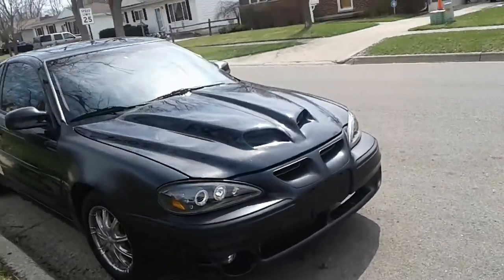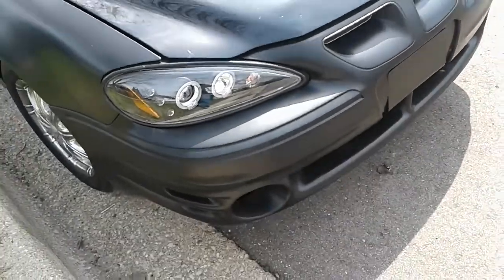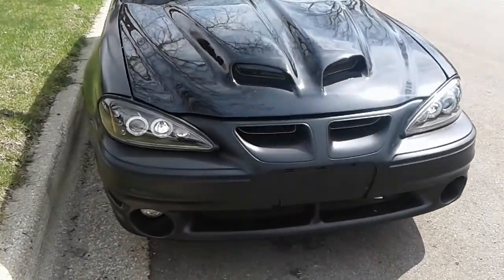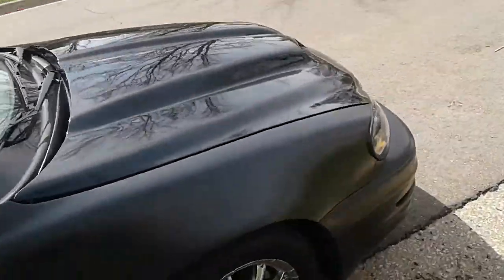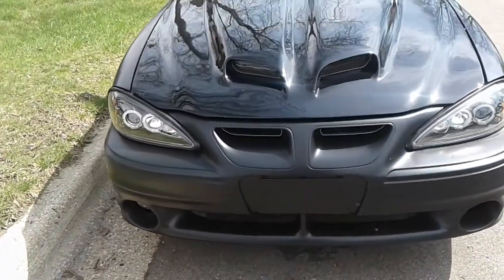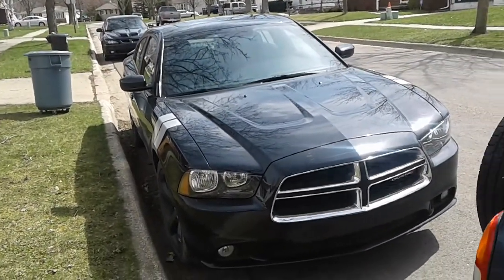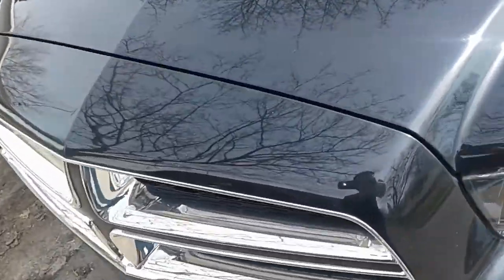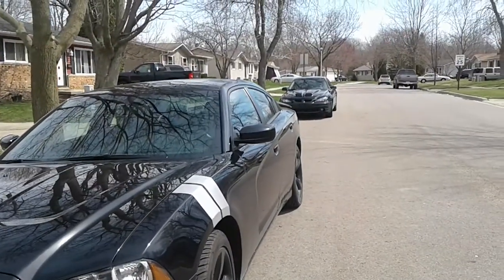My 2 Beast Cars